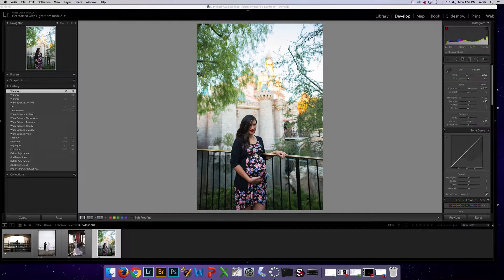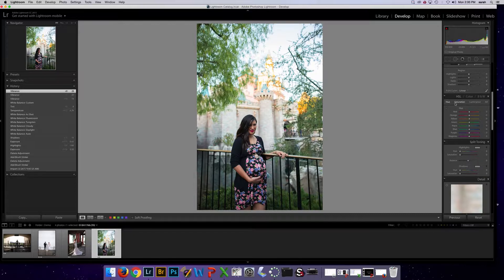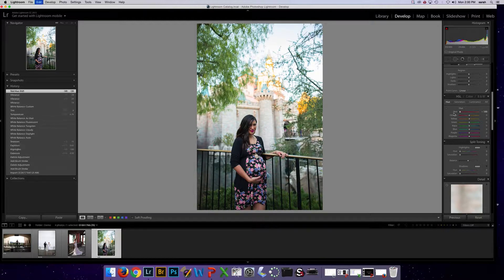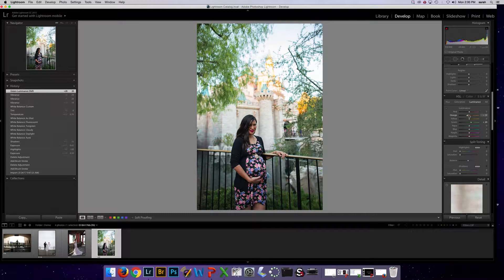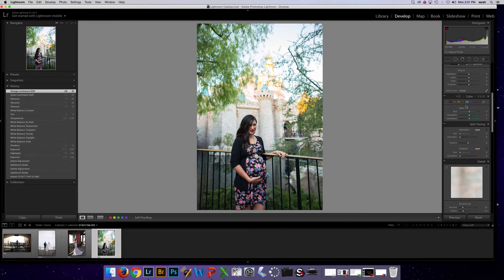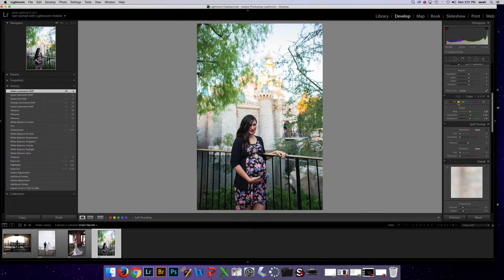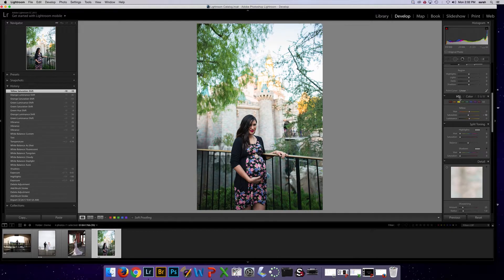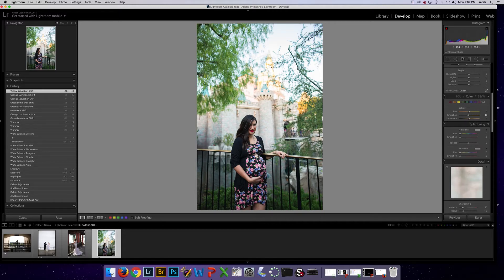HSL Color 1